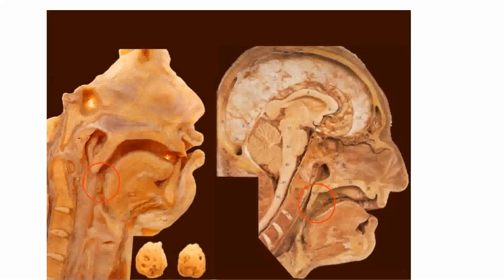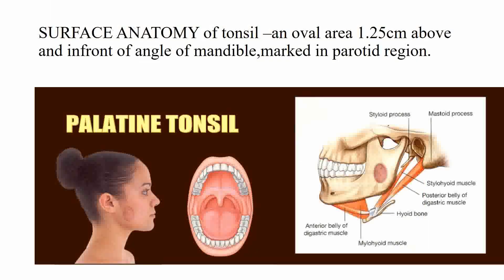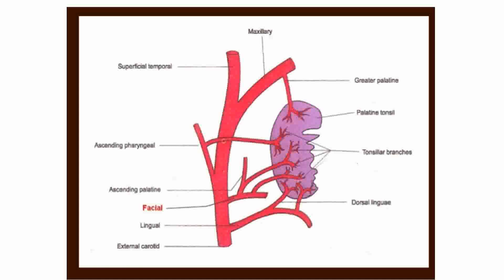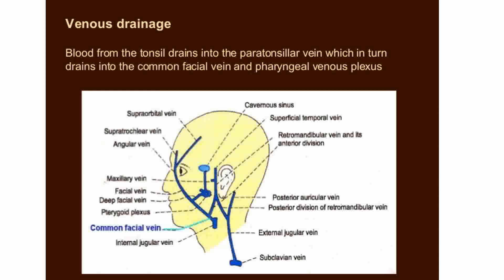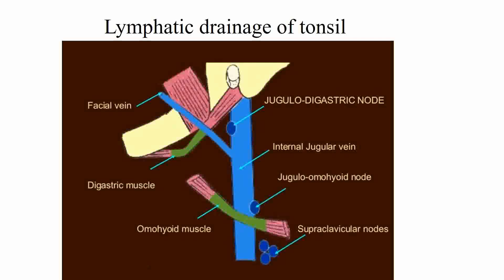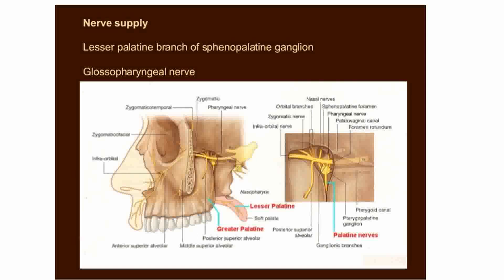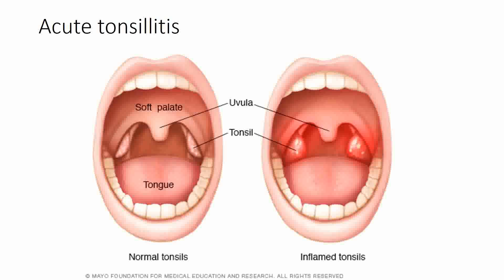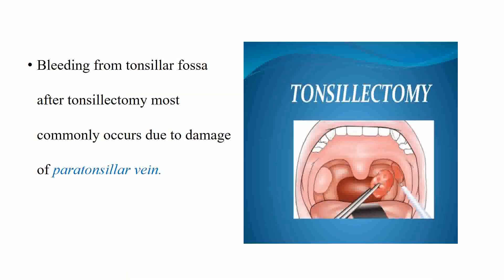Anatomy of Palatine Tonsil Part 2 / Tonsillar bed structures / Blood supply / Clincal signifance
This is 2nd part of video. Kindly watch the 1st part, before watching this video.